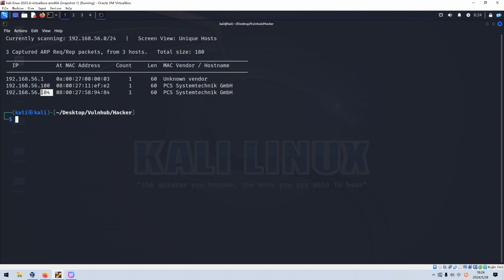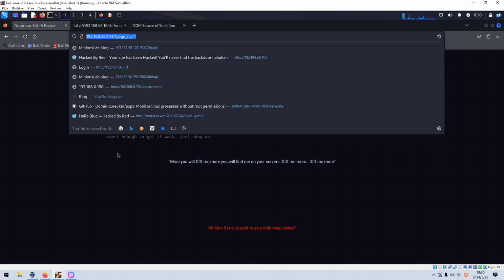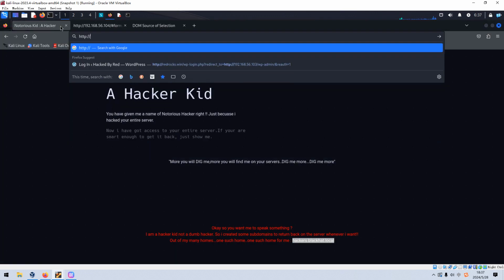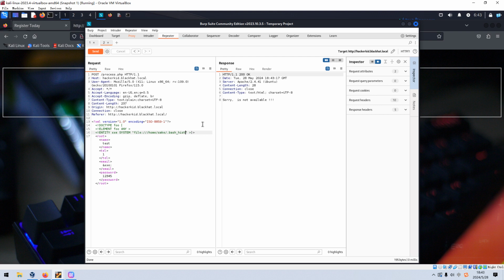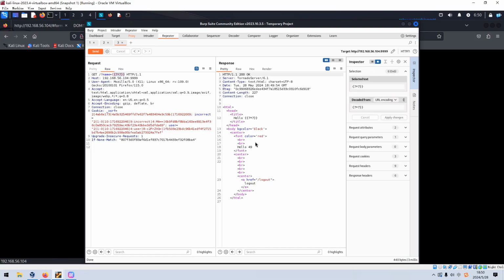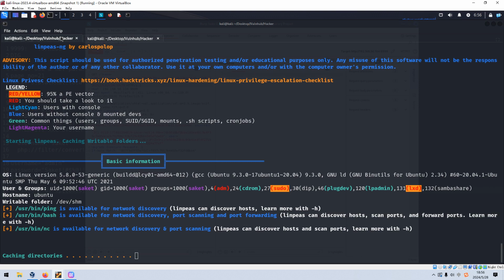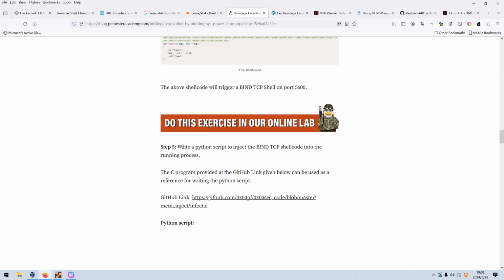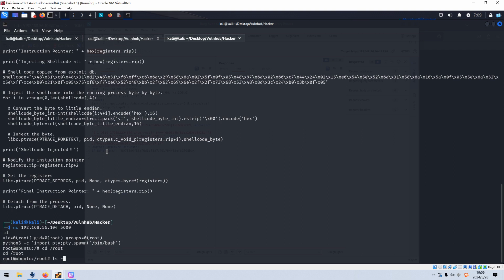Cyber Security | Ethical Hacking | Pentesting Lab | Vulnhub | Walkthrough | Hacker Kid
Virtual Machine Name: Hacker kid: 1.0.1

Tips:
1. If you follow other walk-through,  they possibly won't work!!!